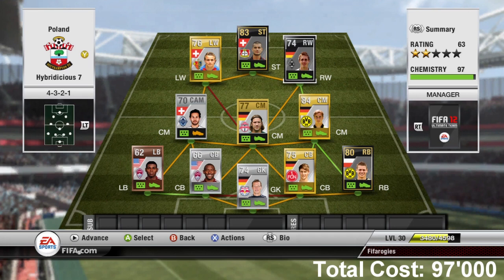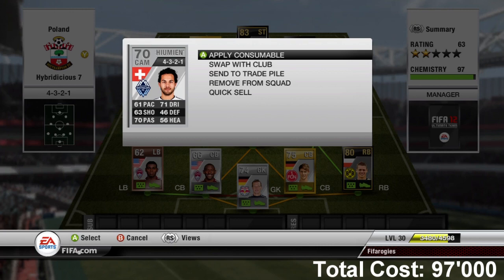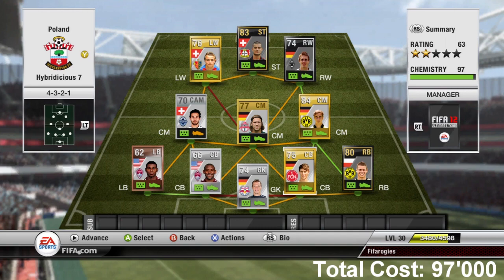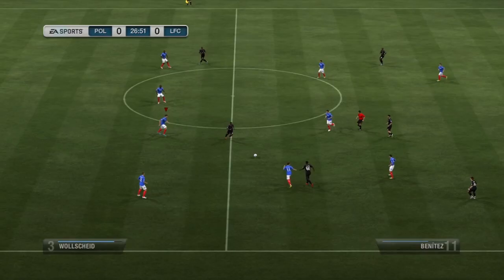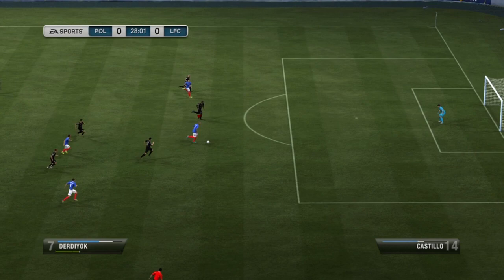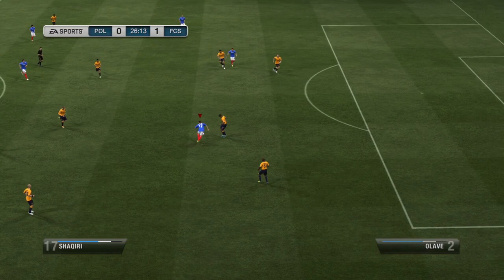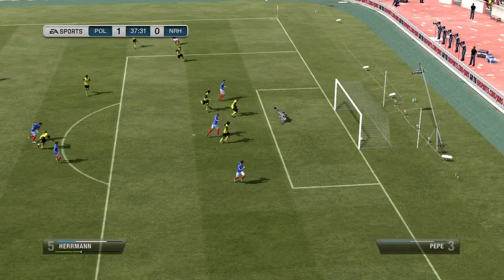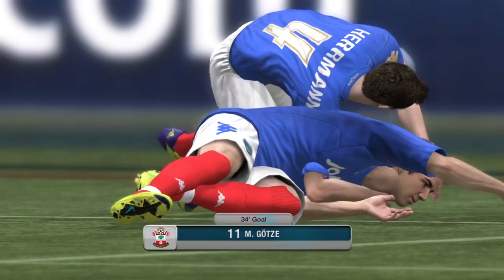FIFA 12 Ultimate Team | Hybridicious Ep. 7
WATCH IN HD! Team Information below.

Player Descriptions:

ST: IF Derdiyok (20'000c) - Complete monster. He's a physical presence 80+ sprint and strength and a combination of his 94 finishing and 98 shot power makes scoring a joy. Highly recommended for any Bundesliga/Swiss teams. (5/5)

LW: Shaqiri (700c) - I can go on for hours with Shaqiri because he has so many great qualities. He's extremely quick but unlike most shorter players his 67 strength allows him to shrug off some fullbacks. Great dribbling and his 67 finishing feels like 90 in game and he's capable of finishing with both feet. My favourite stat is his 60 tackle and marking. It may not seem like much but he scored so many goals from tackling defenders and scoring his 1 vs 1's. Recommended for every team. (6/5)

RW: IF Herrmann (30'000c) - Fairly cheap for an inform silver and he's well worth it. Not the fastest sprinter but he's very agile which allows him to just fly by defenders. He has terrific free kick stats (96 curve, 87 accuracy) and the high curve makes his finesse shot a nightmare for keepers. Recommended for any Bundesilver squad. (4/5)

LCM: Chiumiento (200c) - Decent utility player at best. He's fairly agile but extremely slow for skilling (59 sprint speed). He does have 4* skill but it was fairly ineffective and there were better options on the team. Although he was a decent passer and made some nice through balls. (3/5)

RCM: Gotze (6000c) - Probably one of the most complete midfielders in the game. He does come as a CAM so converting him cost around 4-5k but it was well worth it. He seems to be capable of doing everything whether it's leading the attack and beating players or sitting back and making killer through balls. Recommended for every team. (5/5)

CM: Frings (300c) - I'm going to be some what biased because I support TFC but he was honestly a great player. I was hesitant to try him considering he's so slow, what a mistake that was. This game is not all about pace, especially in roles like holding mid that requires some technical ability. He has a great first touch and made some terrific through balls. But his best attribute is shooting, with 81 long shot and power he was hitting them in from everywhere. Recommended for players who don't solely rely on running by defenders. (4/5)

LB: Wallace (200c) - There are a few other options but he did give Wynne 9 chemistry. Decent defender and he did his job but nothing special. (2/5)

LCB: Wynne (15'000) - This team really did have everything, from one of the slowest midfielders to an ex professional sprinter. Wynne is everything you probably expect, pure pace. But my goodness is he effective, kept players like Nilmar and Bent quiet and even pushed around some bigger strikers like Ibra. A must have for any MLS team. (4/5)

RCB: UP Wollscheid (1000c) - I had to compliment Wynne with a big strong defender and Wollsheid fit the role perfectly. Standing at 6'4ft he was an absolute menace stopping aerial attacks and even scoring some corners. He is honestly a perfect defender, farily quick with 91 strength, 85 marking and 87 stand tackle. But his 91 ball control gives him that perfect first touch so those quick pesky attacks won't be stealing the ball off him. He's basically another Hummels with great ball control. (5/5)

RB: IF Piszczek (18'000c) - I could go into great detail but he's basically Richards with great attacking abilities. Freakishly athletic and he's capable of running down the wing and delivering a tasty cross. His through balls down the wings were magical and he even scored a few finesse shots outside the box. He's a must have in any Bundesliga/Polish team. (5/5)

GK: Rost (1400c) - 6'4ft and great positioning makes for a great keeper, probably the best option in the MLS. (4/5)